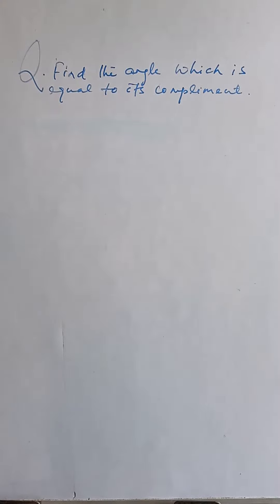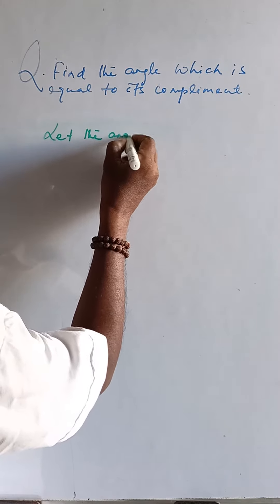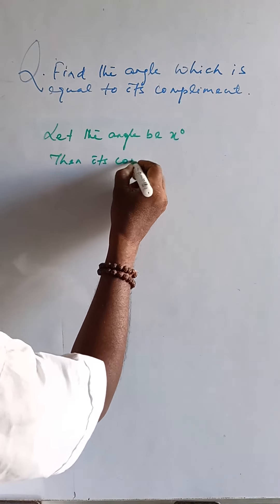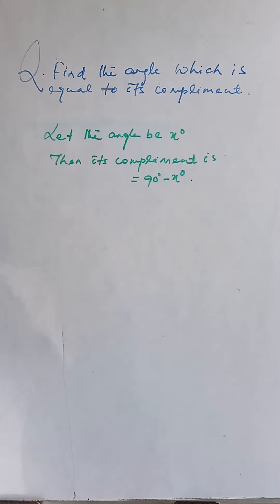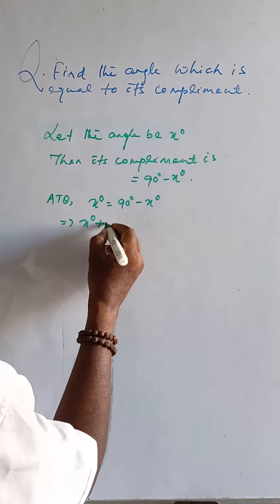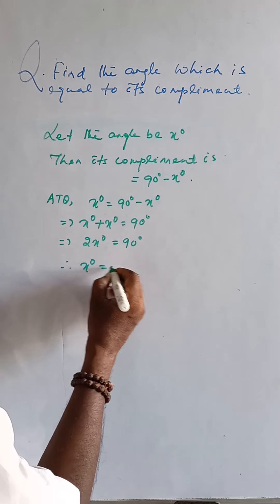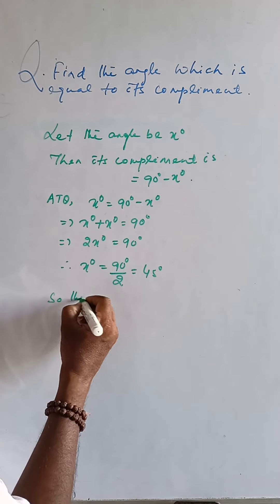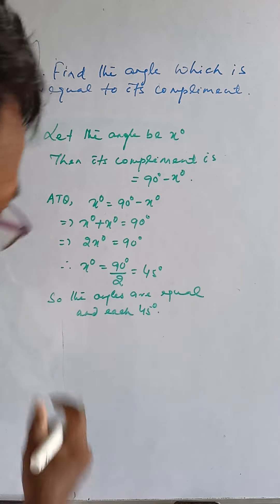LINES AND ANGLES CLASS VII